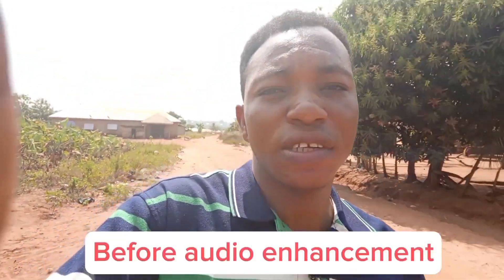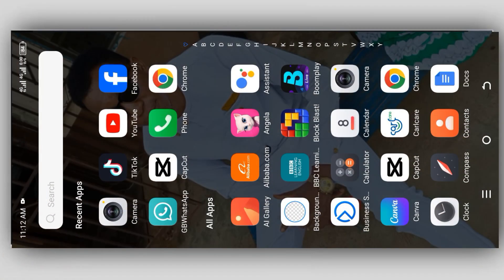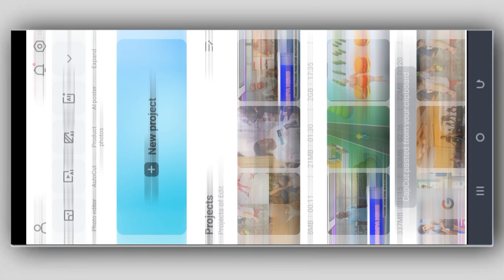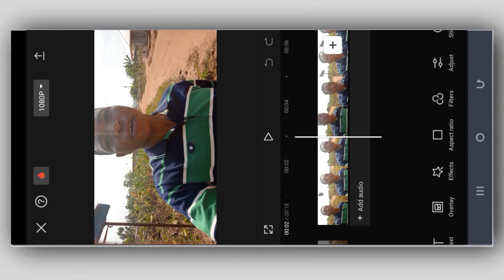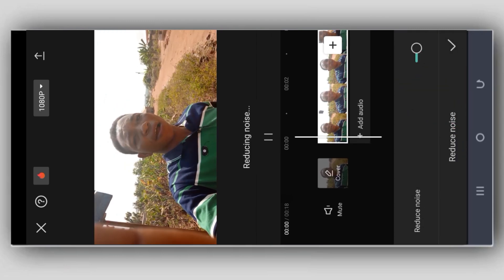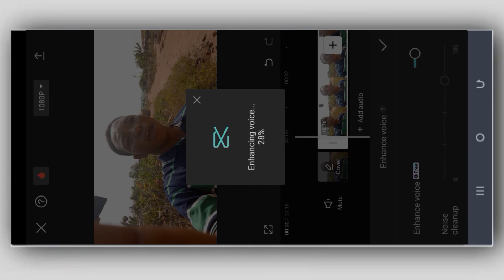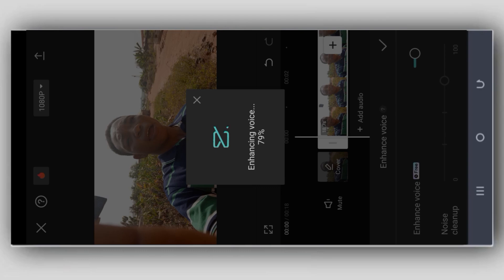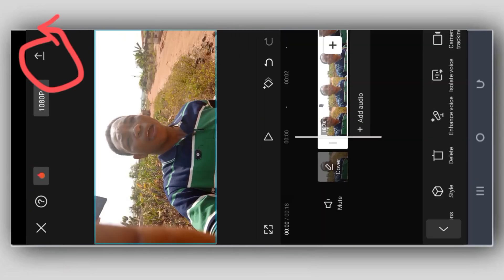Master Video Audio Enhancement in CapCut: Quick 2-Min Tutorial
Master the Art of Enhancing Video Audio in CapCut: Quick 2-Minute Tutorial

capcut tutorial
edit capcut
capcut pc
capcut for desktop
capcut editing
capcut desktop
capcut for beginners
how to use capcut video editor